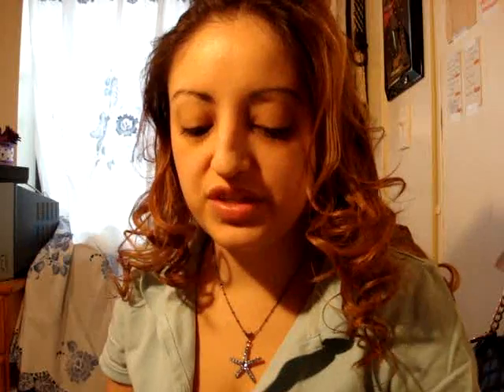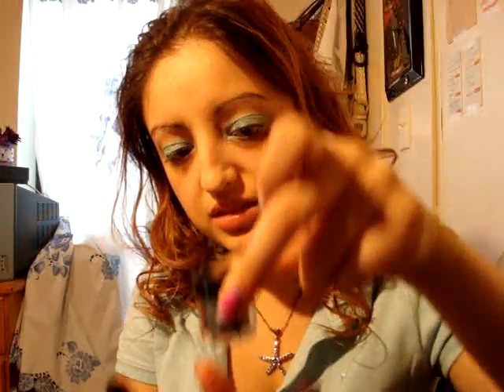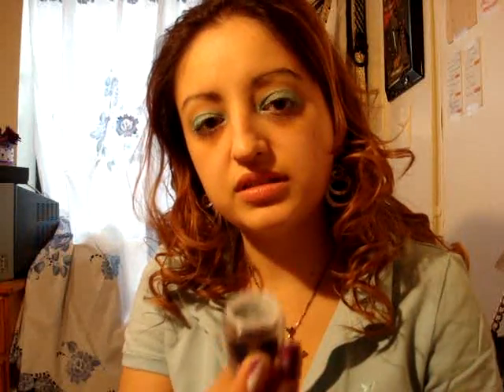Seagreen Look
Eyes:
-Too Faced eye shadow ins.
-Dazzle Dust by Barry M #83
-Loreal High Intensity Pigment 228 Striving
-Mac e/s Fairylite
-Maybelline The coloccal volume express mascara

Face:
-Avon magic X Face Perfector
-Mary Kay Medium Coverage Foundation in Ivory/100
-Mary Kay Sheer Mineral Pressed Powder in Ivory 2
-NYX blush in Red

Lips:
-Mac cream stick liner in beurre
-Mac Hello Kitty pink fish
-Mac Lipgloss clear

Brushes:
-Mark Kabuki
-NYX B14 Shadding Brush
-Mac 187
-Mac 190
-Mac 190
-Mark e/s brush
-Image Essentials Blending Brush
-Eco Tools Blush Brush

I purchased this item  with my own money.  I am not getting paid to use this product in my video.